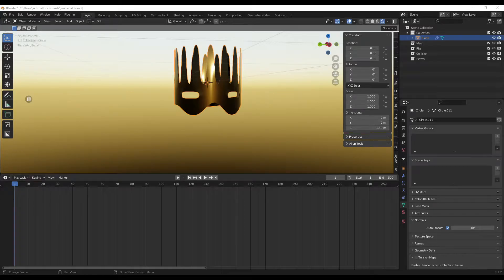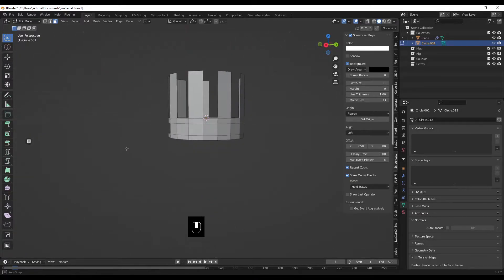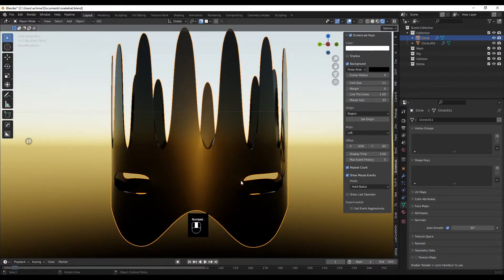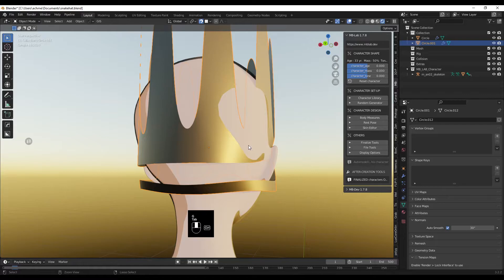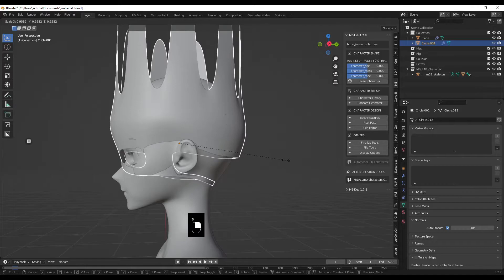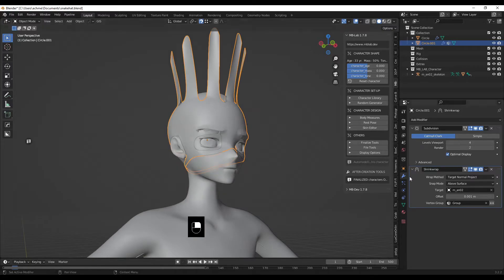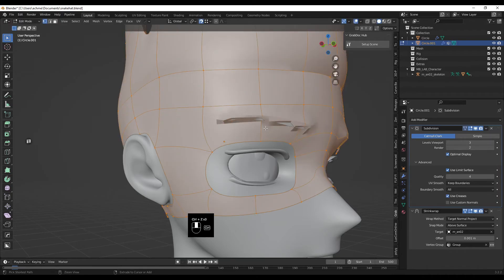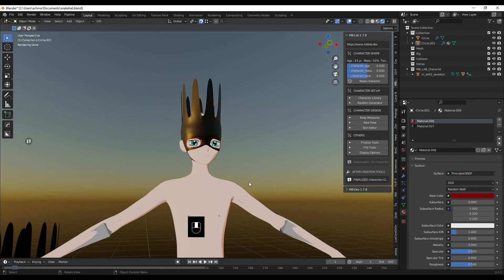white snake face mask with fitment blender 3.2 longer version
longer version of the mask making tut to include fitment to a model its not pretty or good and i make mistakes. enjoy